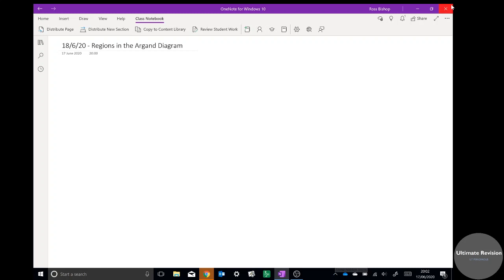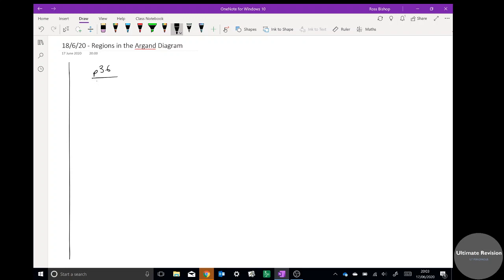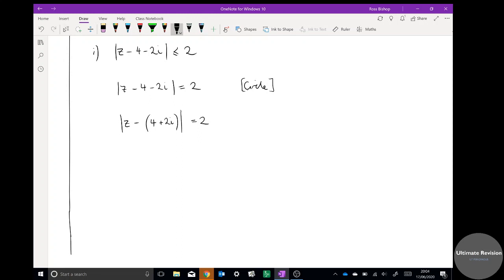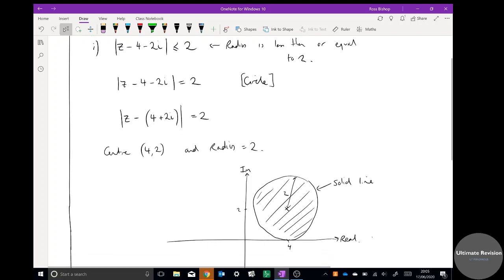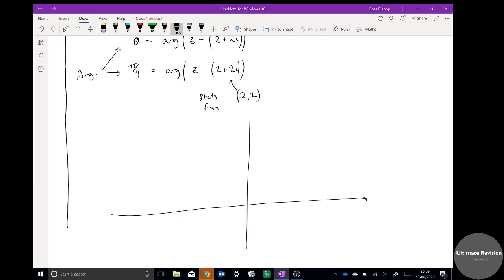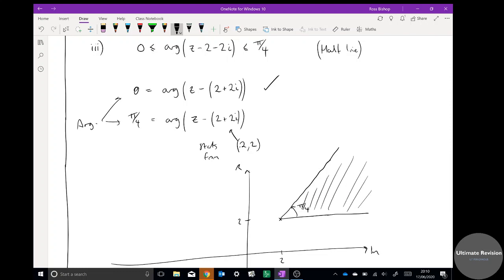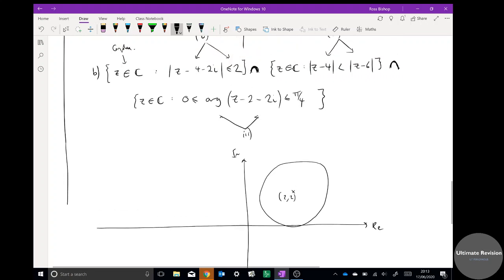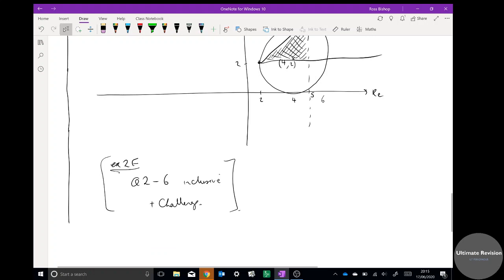Year 12 - Complex Numbers - Regions in the Argand Diagram